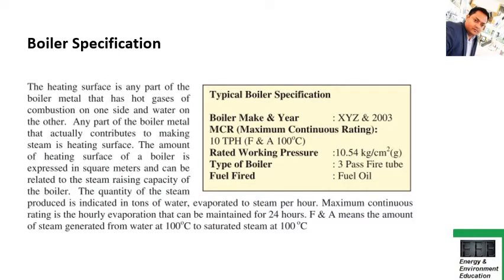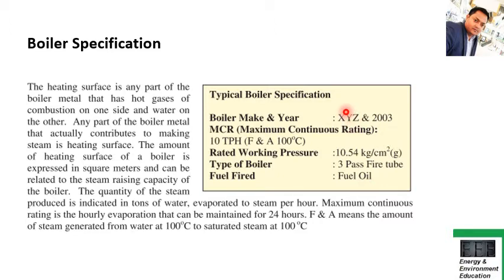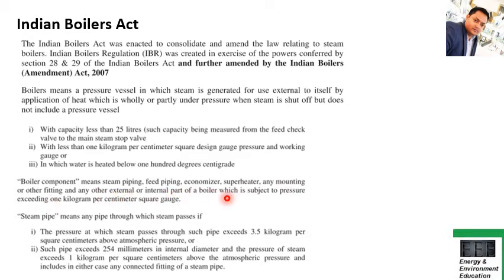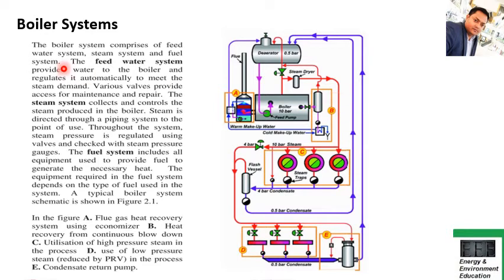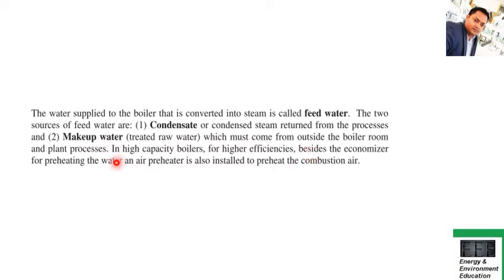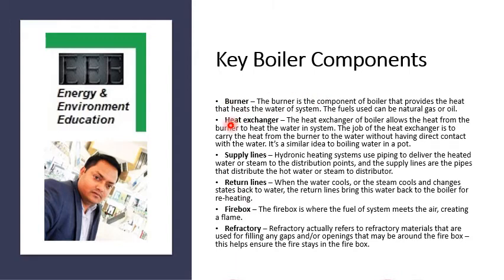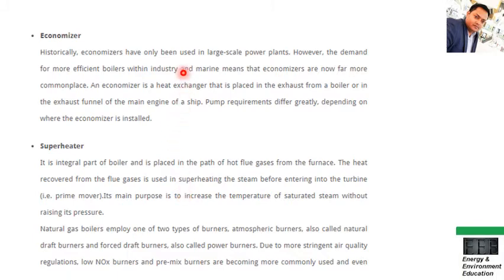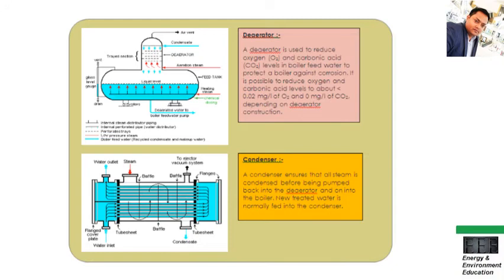#21 Bureau of Energy Efficiency_Book 2.2-Boilers _Exam Tips_Important Questions_Part A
v=nvgym4zJcUM&list=PLX4KEz3agqUhpoe0NkIF2TnwqP7svptVy

This video is important for those aspirants who are looking forward to take energy managers exam or energy auditors exam this year or in coming years.
I have tried to explain the chapter in a simple way and have also included few tips and suggestions on important questions that may come in the exam.
Hope this video may help you in your exam preparation
Web site for notification from NPC.

how to prepare for bee energy auditor exam
how to crack bee energy auditor exam